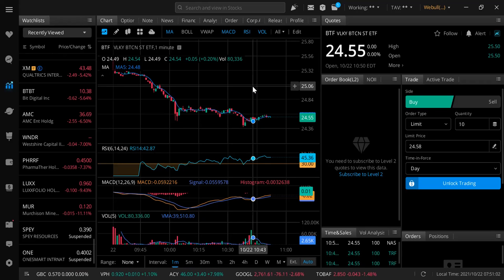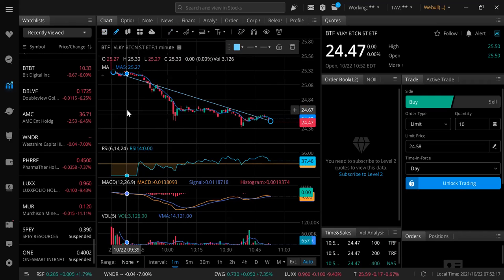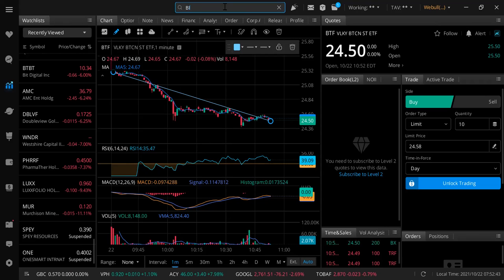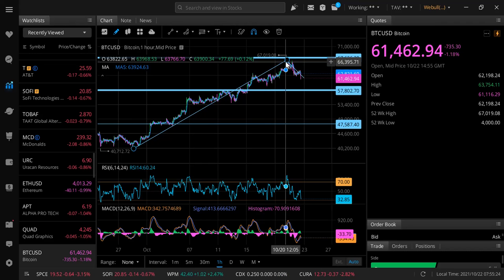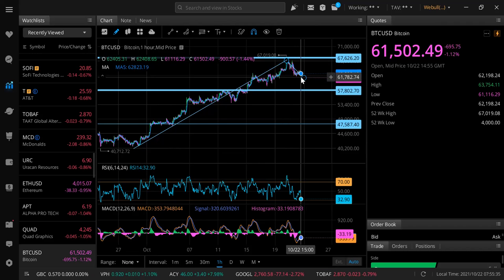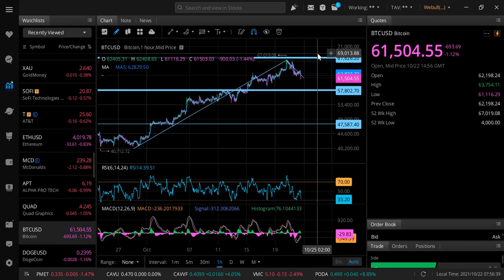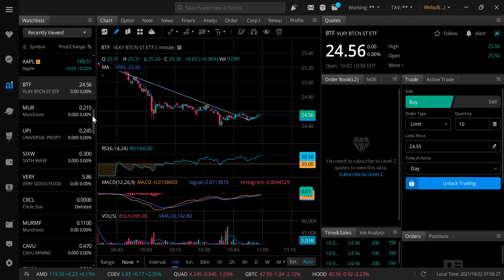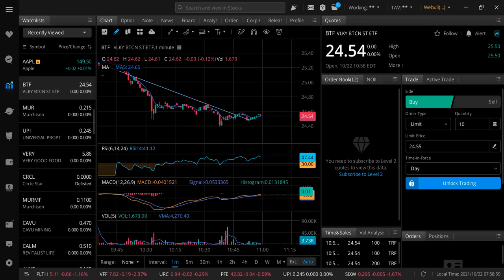Valkyrie Funds launches the Valkyrie Bitcoin Strategy ETF (NASDAQ: BTF)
Valkyrie Funds launches the Valkyrie Bitcoin Strategy ETF (BTF) focused on Bitcoin futures BTF will trade on Nasdaq NASHVILLE, Tenn., Oct. 22, 2021 /PRNewswire/ -- Valkyrie Funds, LLC ("Valkyrie"), an emerging investment manager focused on the digital asset class, is excited to announce the launch of the Bitcoin Strategy ETF (Nasdaq: BTF)

a community for stocks, news, and trending topics.

RICH TV LIVE INC. company profiles and other investor relations materials, publications or presentations, including web content, are based on data obtained from sources we believe to be reliable but are not guaranteed as to accuracy and are not purported to be complete. As such, the information should not be construed as advice designed to meet the particular investment needs of any investor. Any opinions expressed in RICH TV LIVE reports company profiles or other investor relations materials and presentations are subject to change.

Investing is inherently risky. RICH TV LIVE is not responsible for any gains or losses that result from the opinions expressed on this website, in its research reports, company profiles or in other investor relations materials or presentations that it publishes electronically or in print.